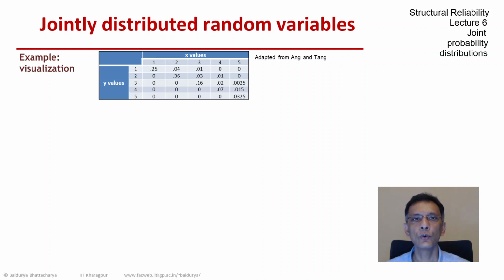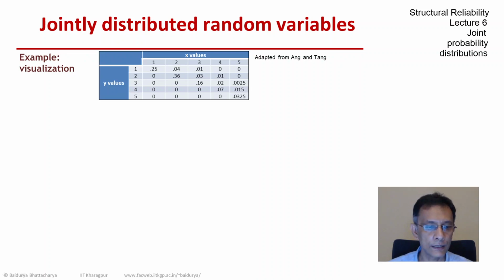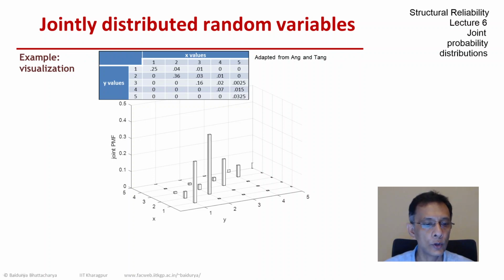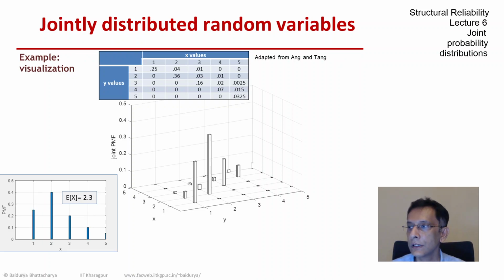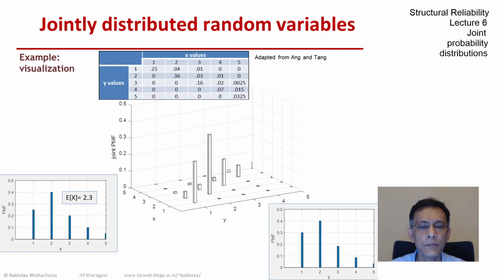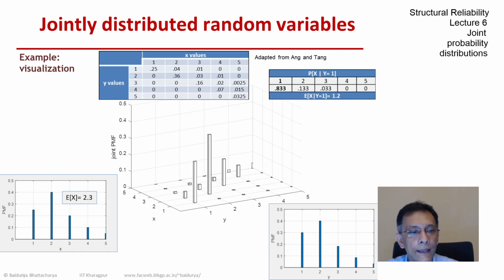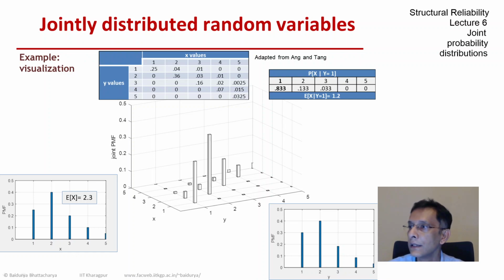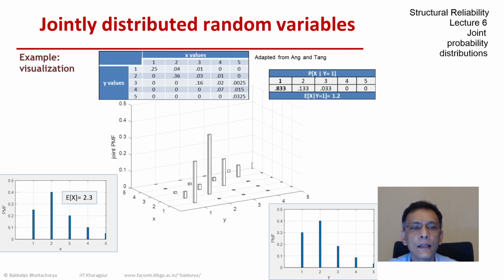STRUCTURAL RELIABILITY Lecture 06 module 03: Joint Probability Mass Function - visualization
Joint Probability Mass Function - visualization